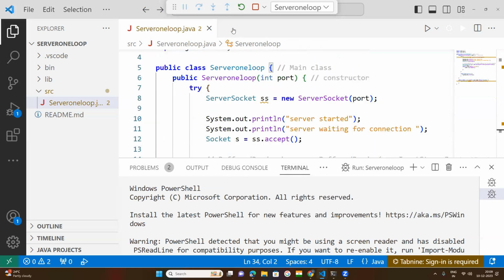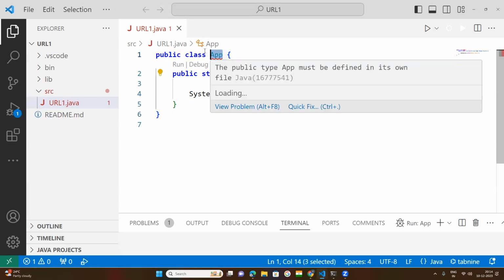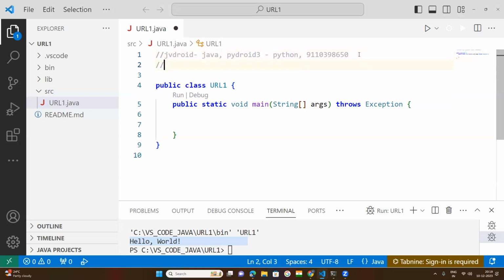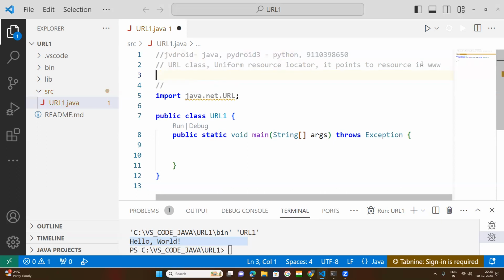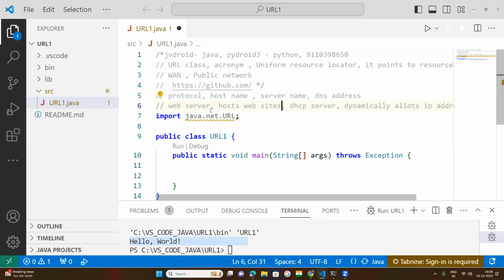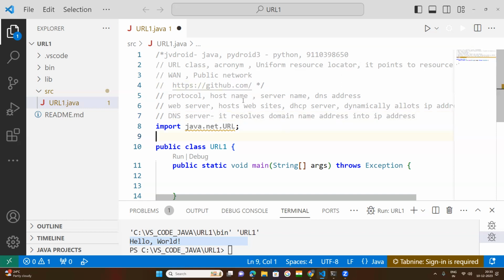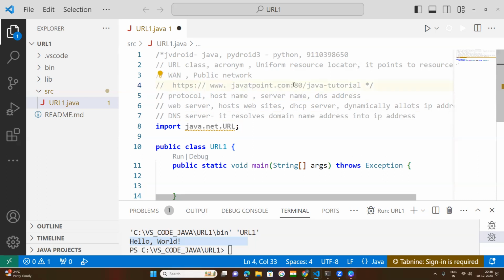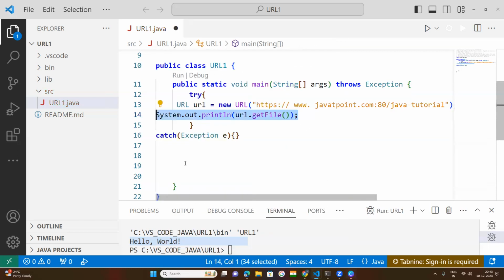PART 1:: URL CLASS OF JAVA, FREE CLASS CONDUCTED IN ZOOM ON 10 DEC 23 AT 0800 PM WITHOUT FAIL,